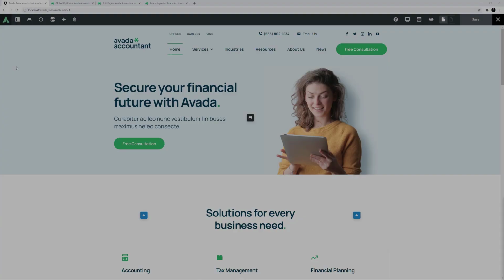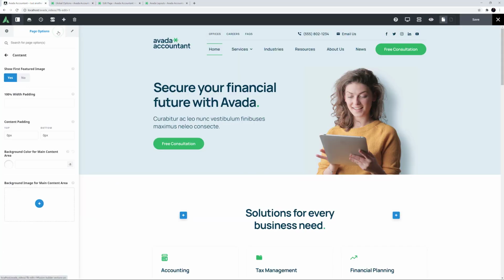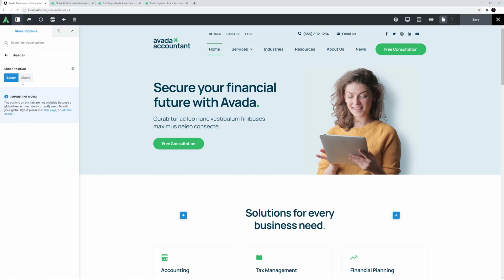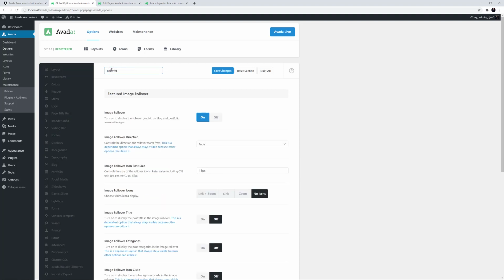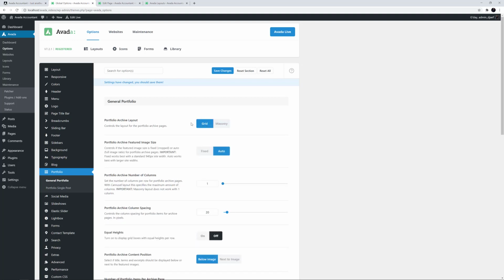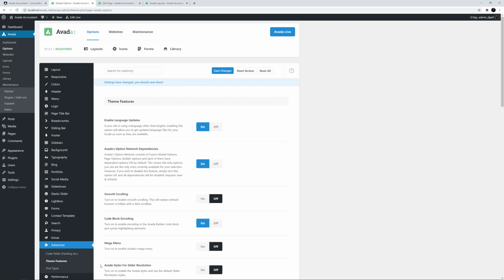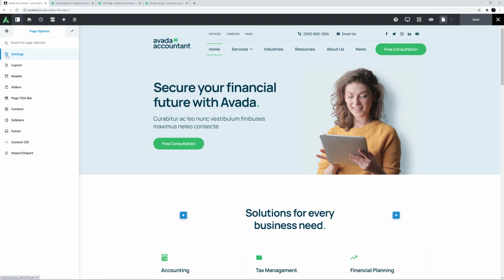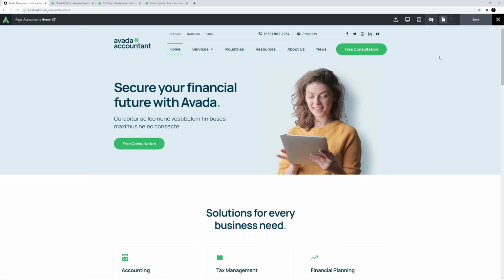How to Use the Avada Options Network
This tutorial video explains the Avada Options Network, the system that connects Avada Global Options, Page Options, and individual Builder Element Options. It shows how these three layers work hierarchically: global settings apply site-wide unless overridden by page-specific settings, and page settings, in turn, are overridden by individual Element options.

The tutorial also highlights how Avada Layouts affect this system, how option dependencies keep the interface streamlined, and how understanding this network gives you precise control over your website's design and behavior.